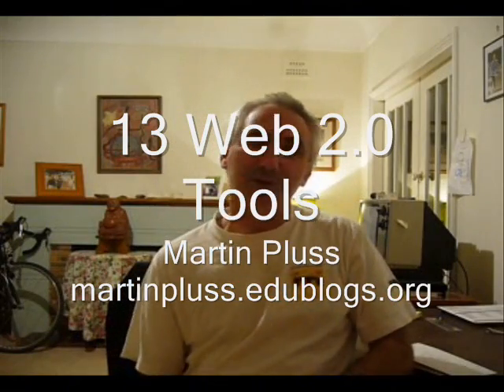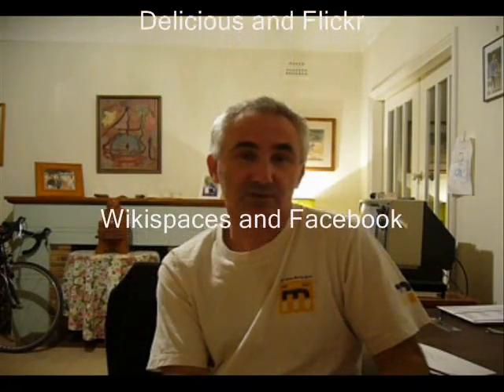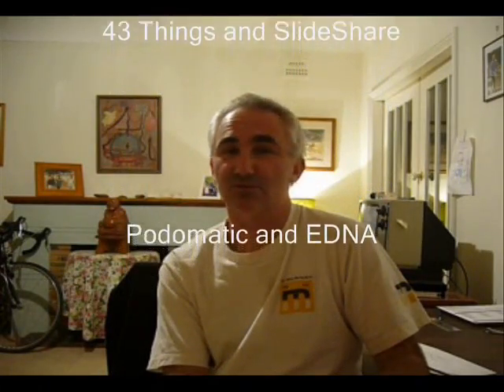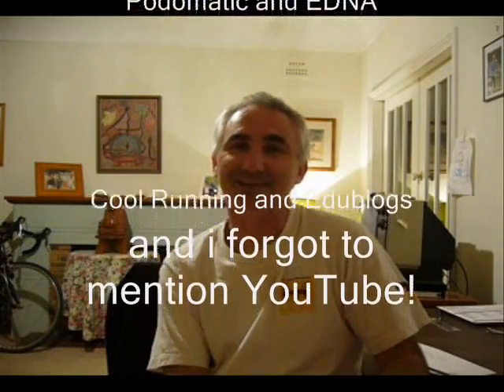13 Web 2.0 Tools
13 Web 2.0 Tools